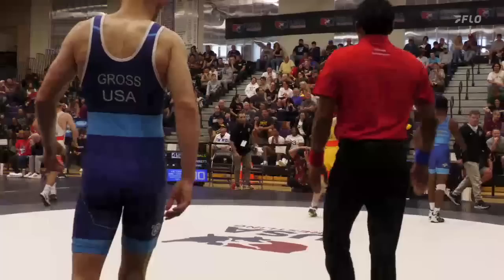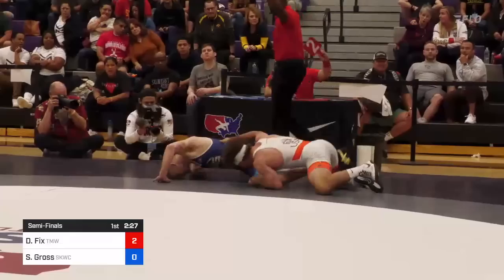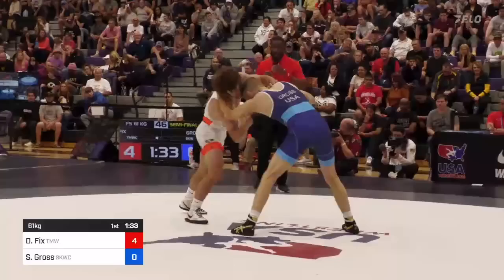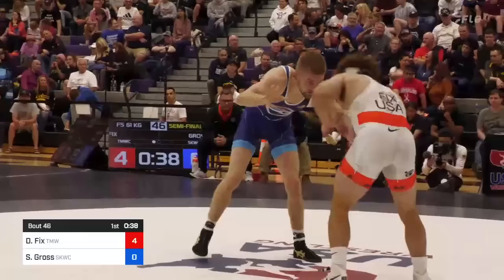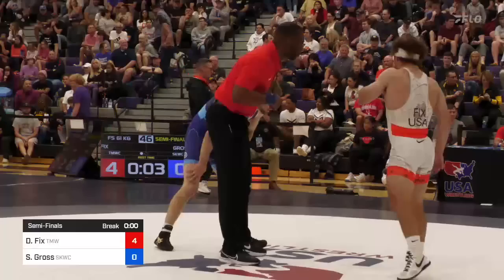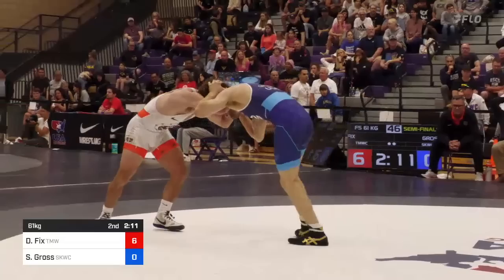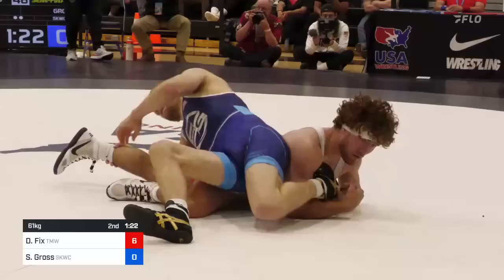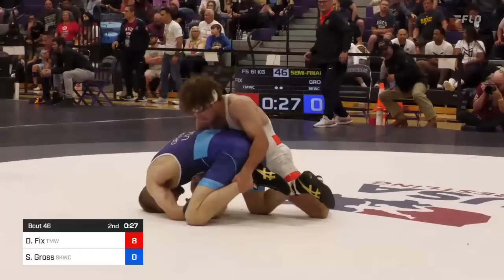Daton Fix Avenges His Loss At Last Years Final X To Seth Gross